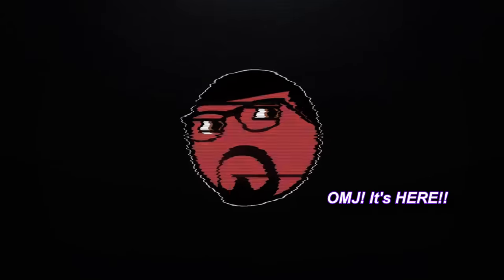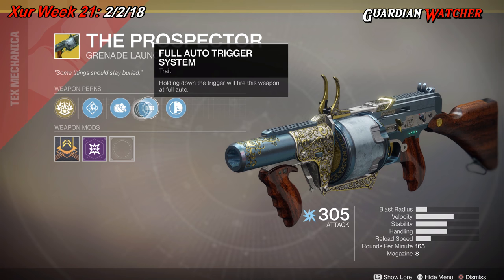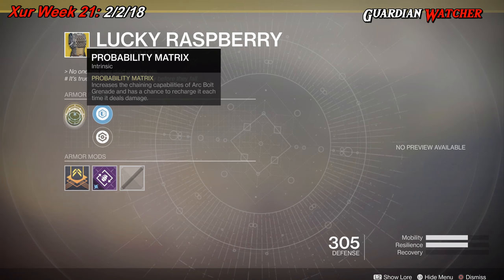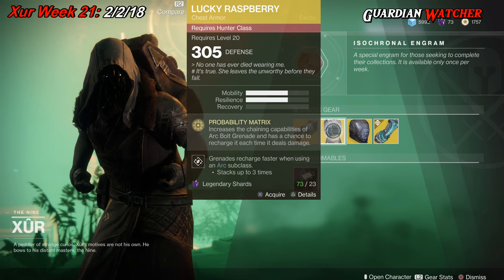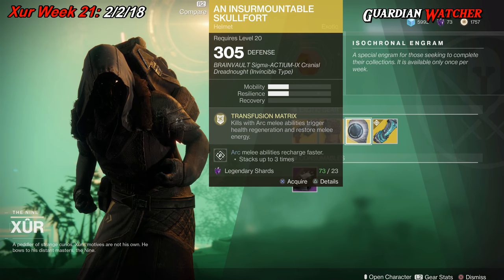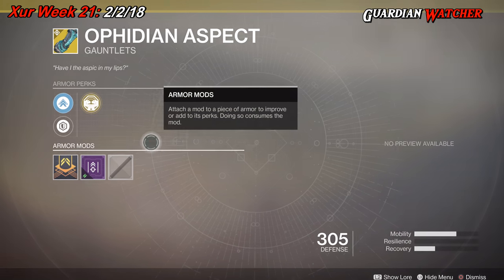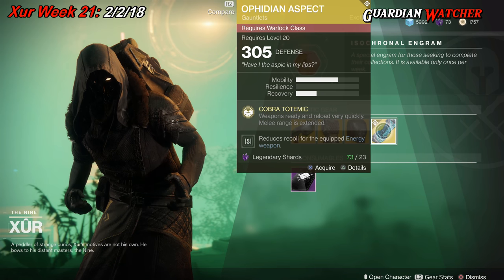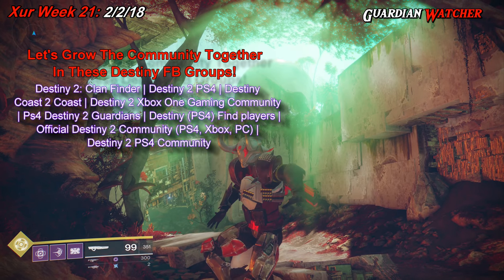Destiny 2 Xur - Week 21 EXOTIC LOOT! February 2nd, 2018 [4K]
Let's look at the new Destiny 2 Xur location for this week, the exotic weapon & armor inventory, Three of Coins, Fated Engram & my recommendations on what you should get. 2/2/18

[ ALL VIDEOS ARE NOW IN 4K! ]

If You Like What You See, Make A Contribution!